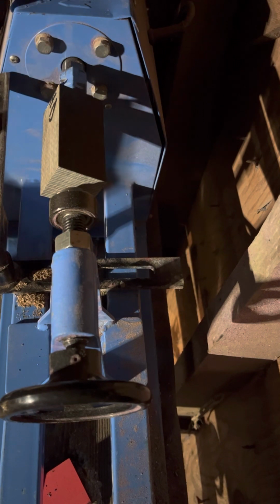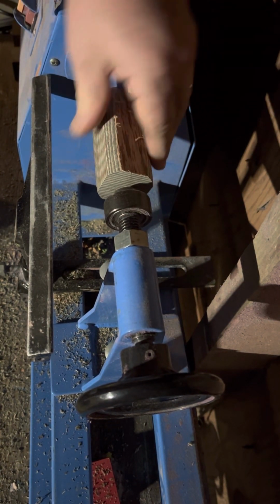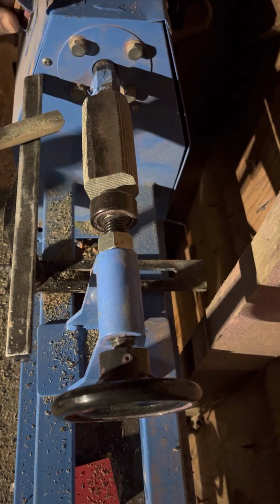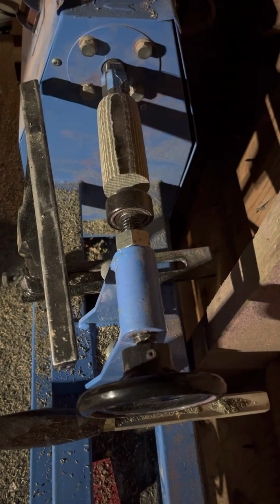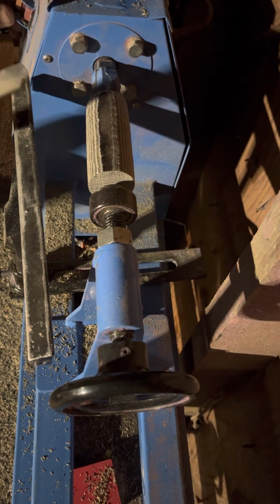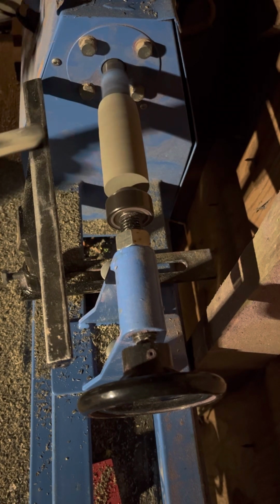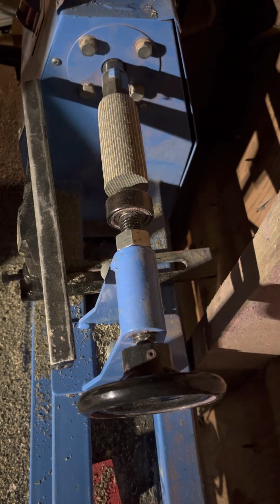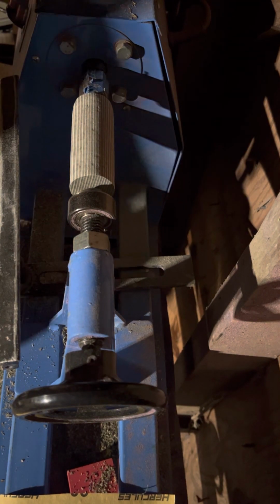Turning wood for grips